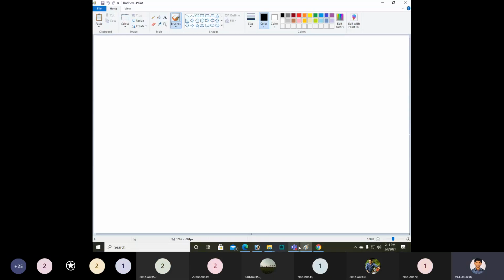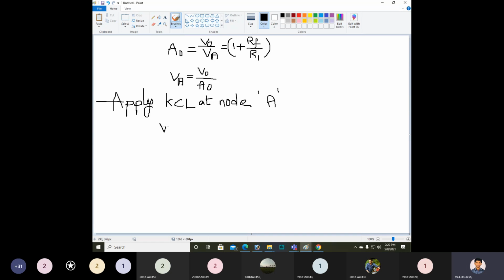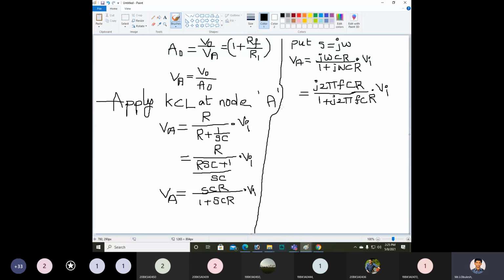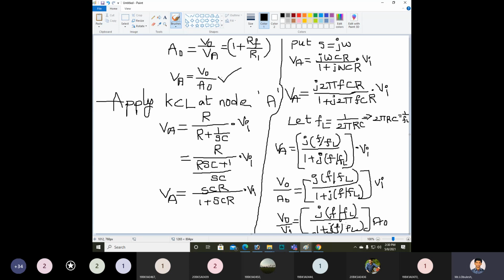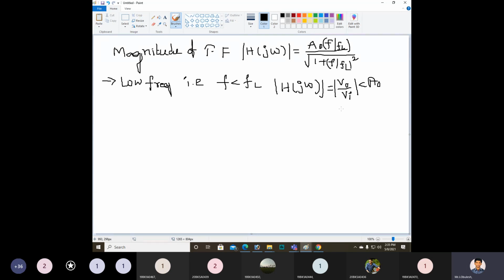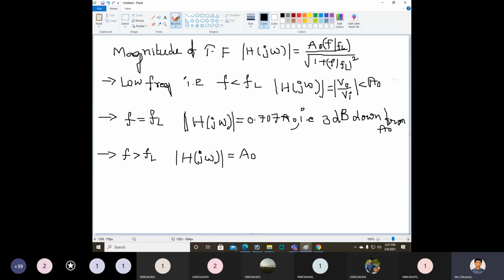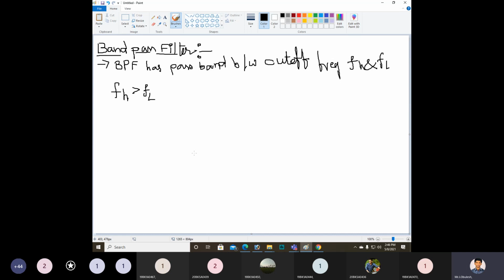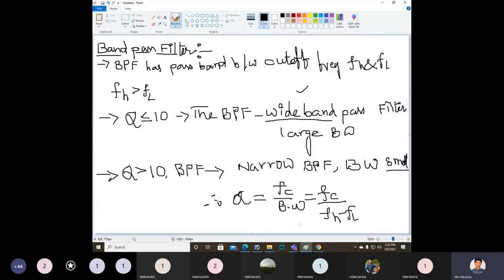First order High Pass Filter by Mr.I.Obulesu